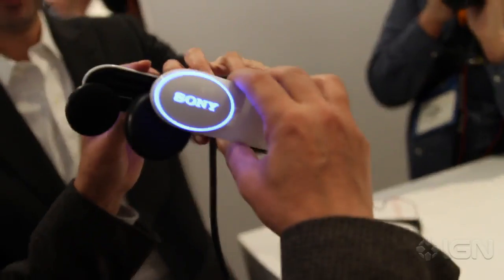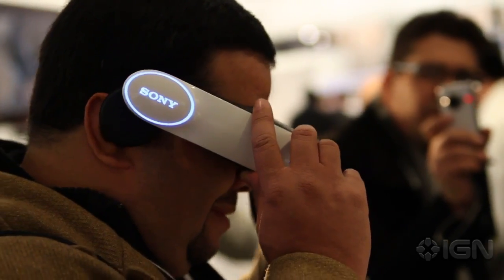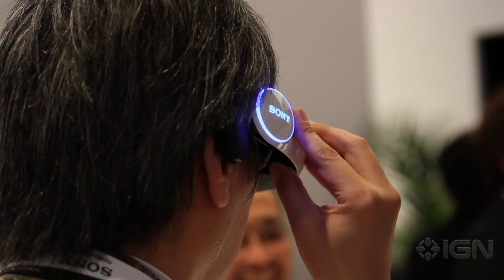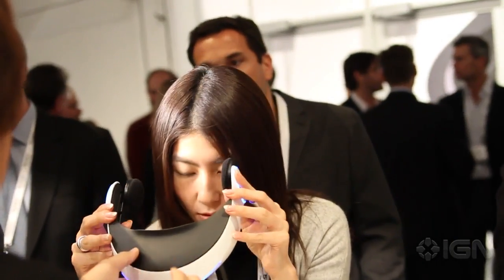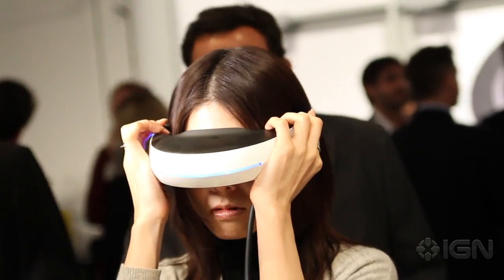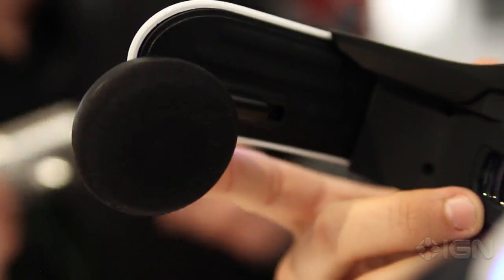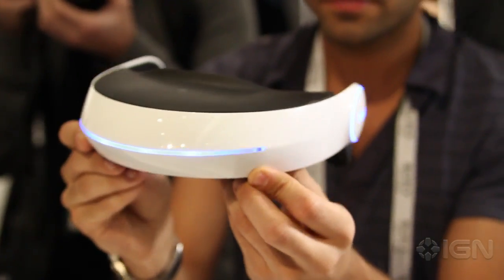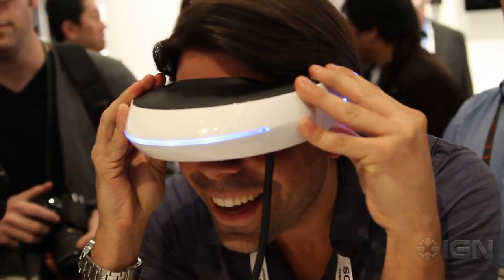CES 2011: Sony 3D Head Mounted Display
Watch 3D entertainment anywhere. IGN is hands on with some of the coolest tech featured at Sony's CES 2011 press conference.